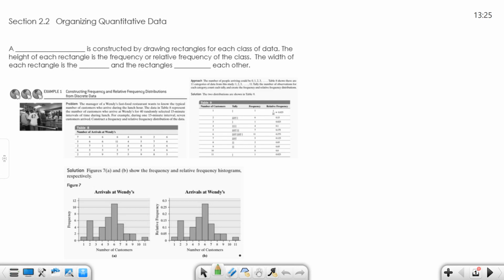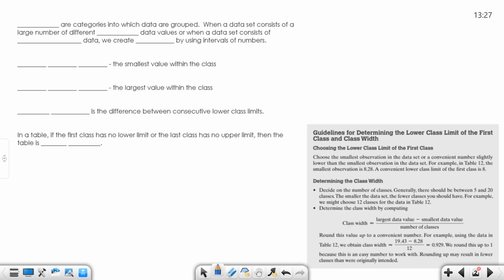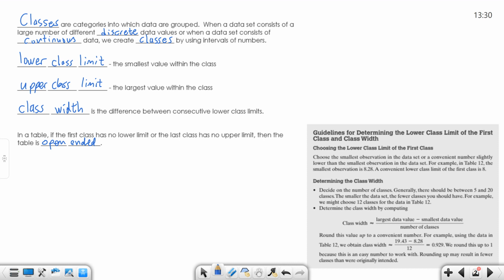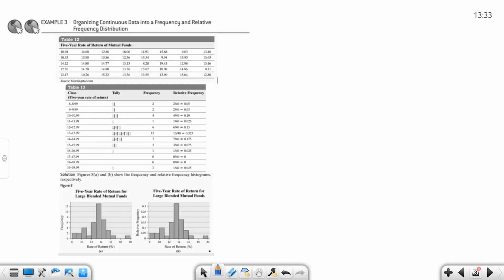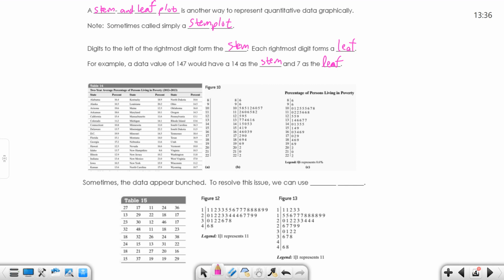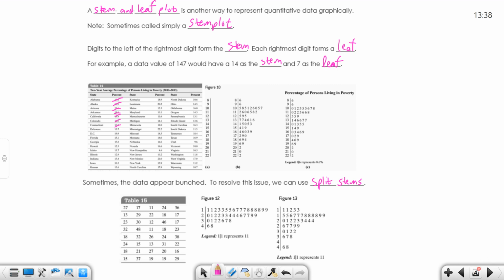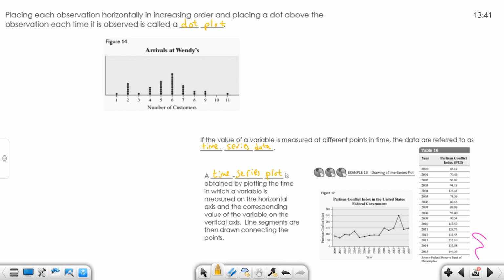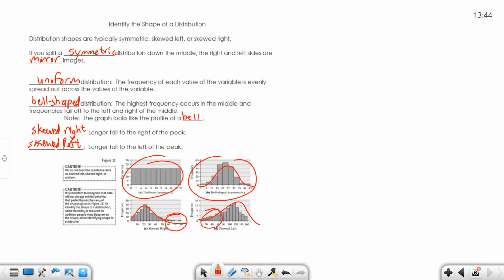Section 2 2 Lecture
This video is for my stats class only.